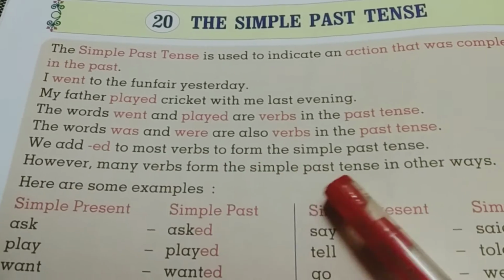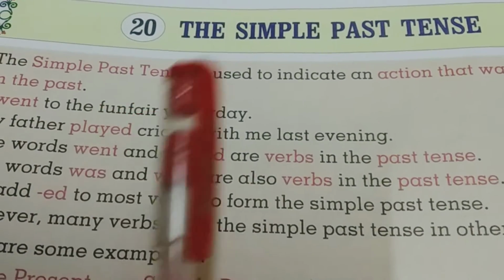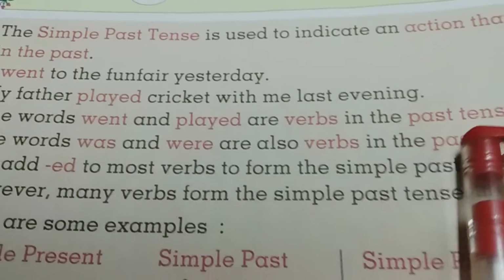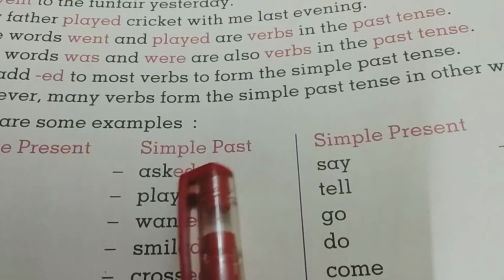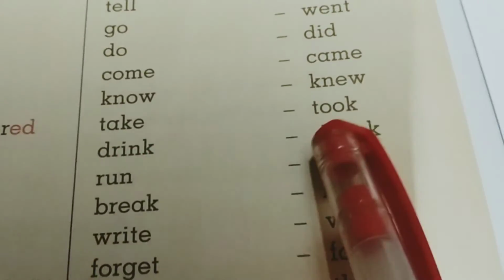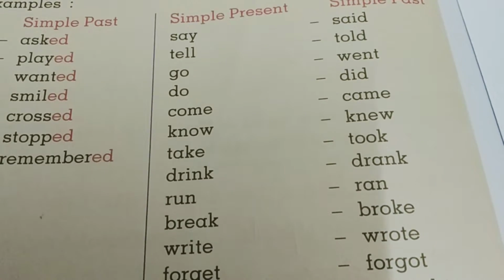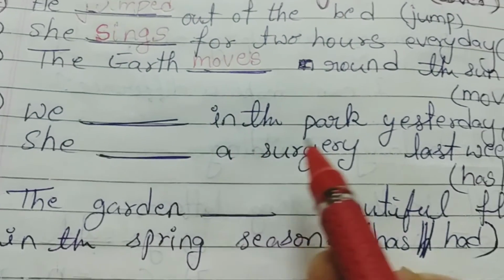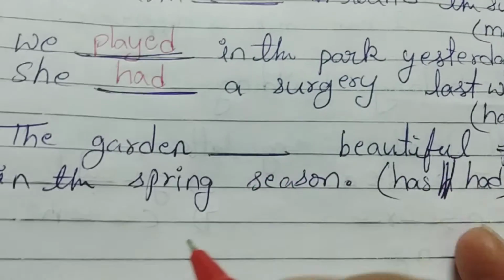Tenses Class 3 &4 part 2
past tense
class 3 & 4
English grammar